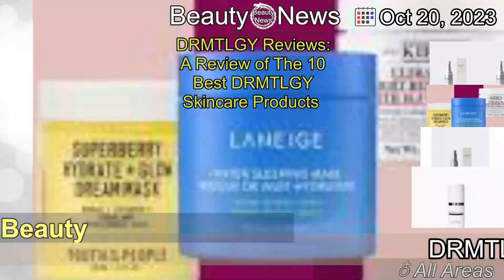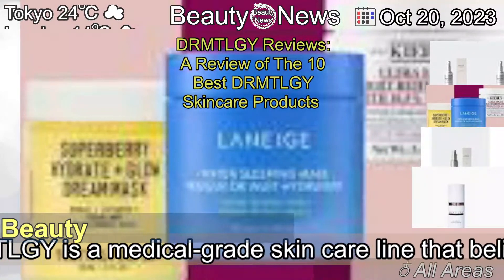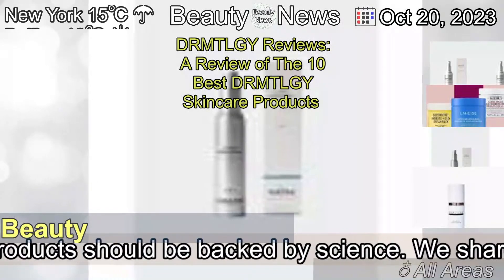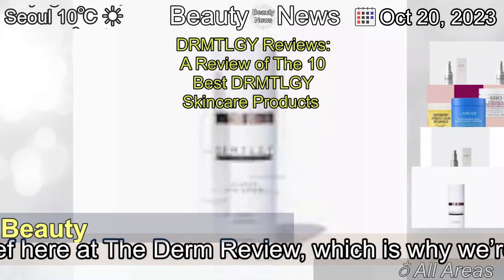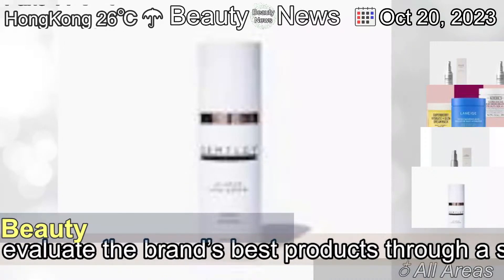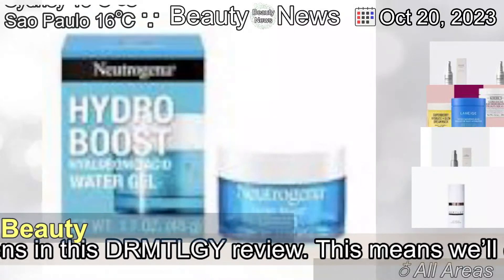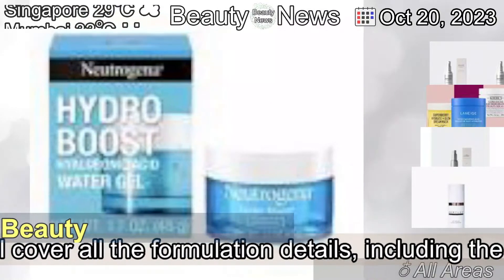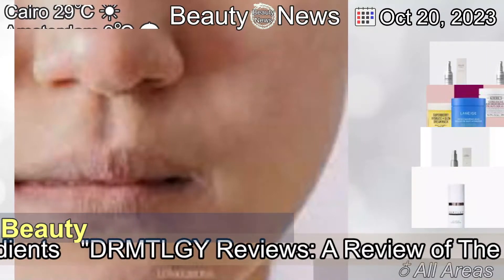[Latest]DRMTLGY Reviews: A Review of The 10 Best DRMTLGY Skincare Products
[Contents]
DRMTLGY is a medical-grade skin care line that believes all products should be backed by science. We share this belief here at The Derm Review, which is why we’re going to evaluate the brand’s best products through a scientific lens in this DRMTLGY review. This means we’ll cover all the formulation details, including the key ingredients   "DRMTLGY Reviews: A Review of The 10 Best DRMTLGY Skincare Products"The post DRMTLGY Reviews: A Review of The 10 Best DRMTLGY Skincare Products appeared first on The Dermatology Review.